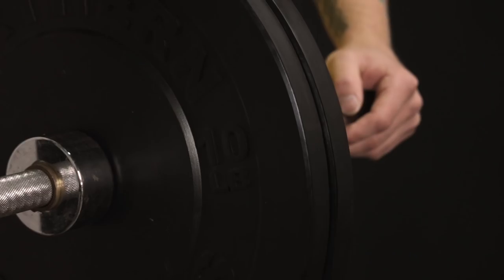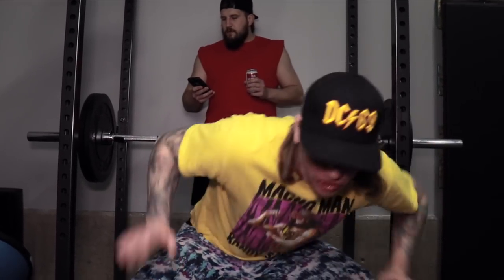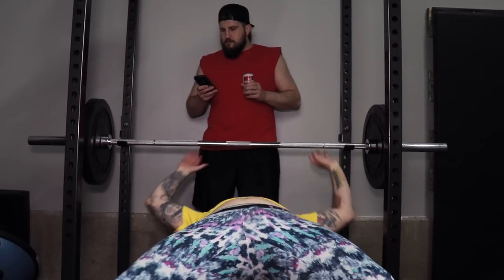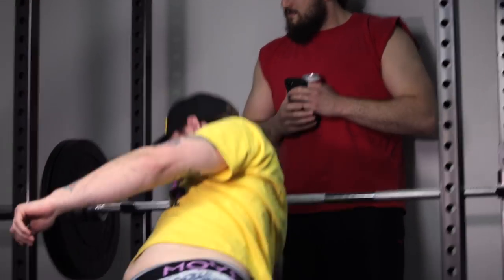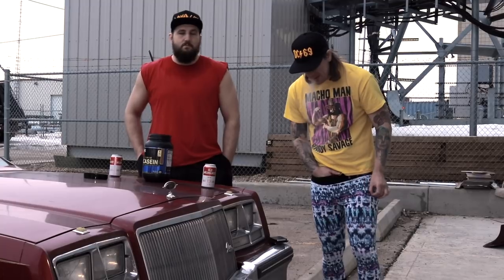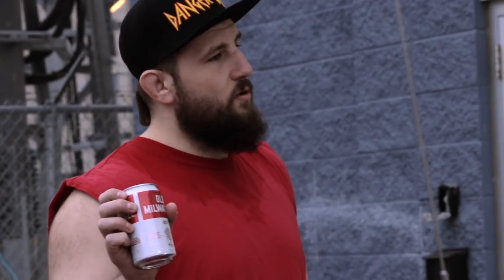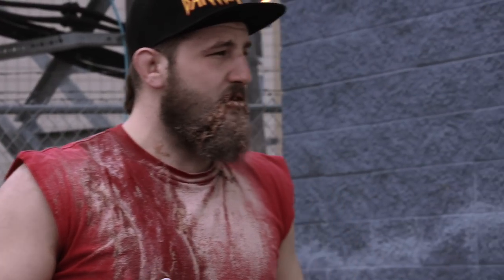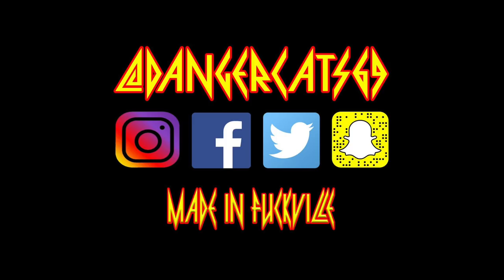Danger Cats - Mullet Muscle DeStRoY da Bench pre$$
With summer just around the corner Uncle Hack and Uncle Tanner "Bulldozer" Boser figured we would show ya how to get yolked, keep them ladies moist where it counts and that starts with a Hoff-life chest.